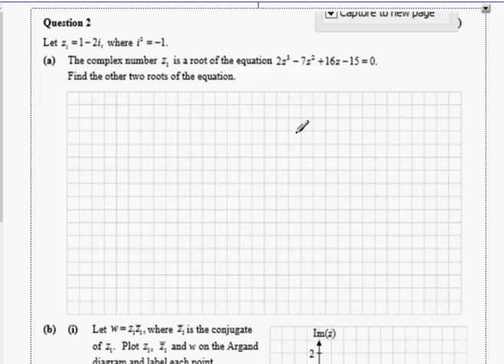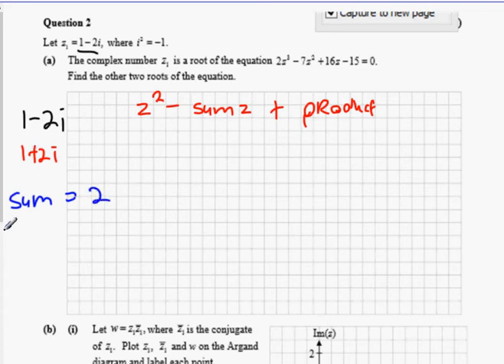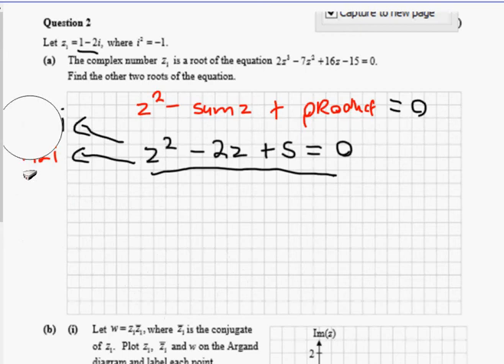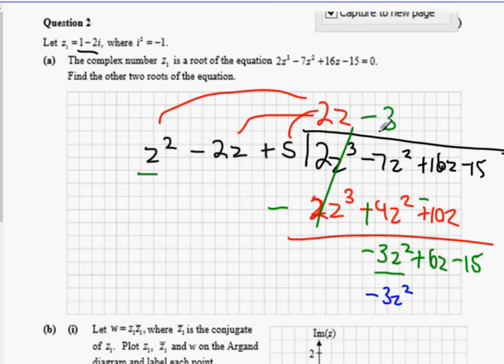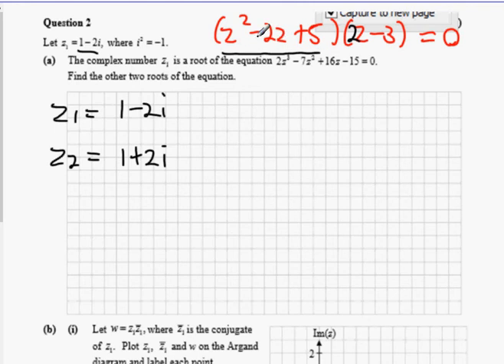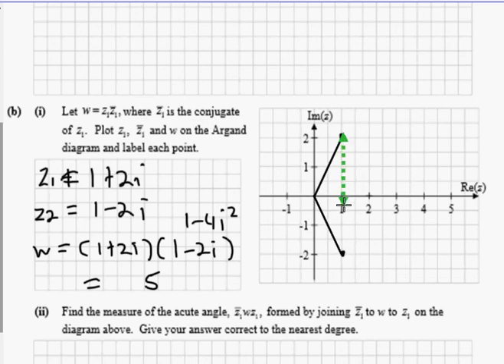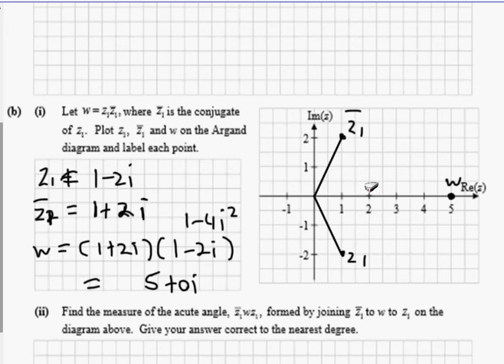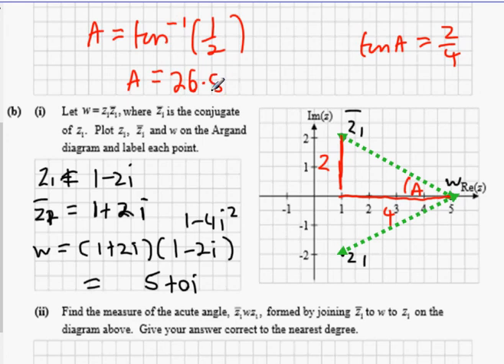LC2014 paper 1 q2